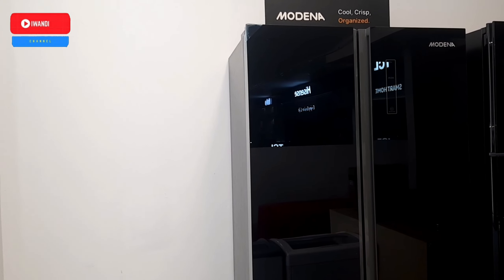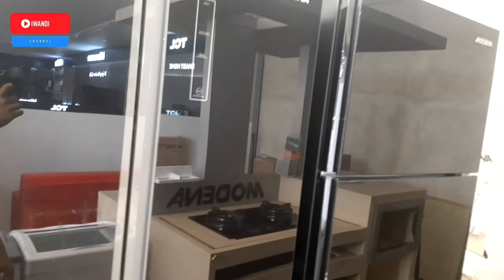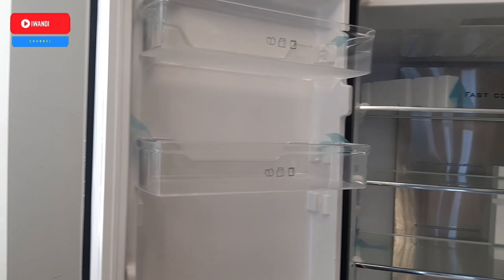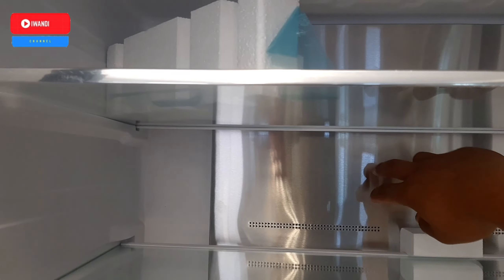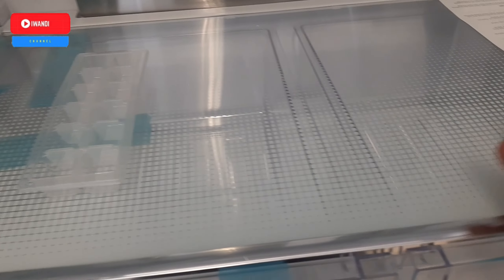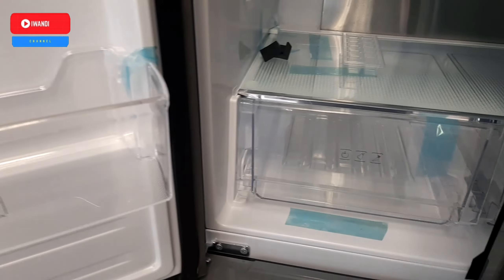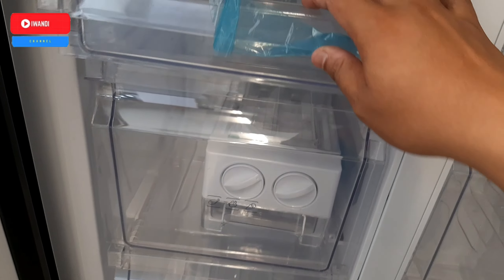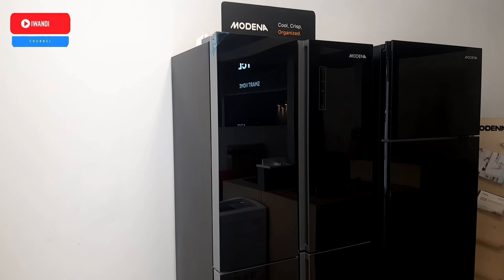RF4920MABG ‼ Side by side multidoor inverter modena glass door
Kulkas bergaya pintu kaca dengan Kompresor Intelligent Inverter, pencairan otomatis, dan pendinginan multiflow.

KULKAS

Fitur

1. Multidoor
2. Kompresor Intelligent Inverter
3. Sistem Defrost Otomatis
4. Teknologi Pendinginan Multiflow
5. Rak Tempered Glass
6. Smart Digital Control
7. Lampu LED
8. Cetakan Es Batu Berputar
9. Kapasitas Total: 492 L
10. Daya Masukan Pencair: 200 W